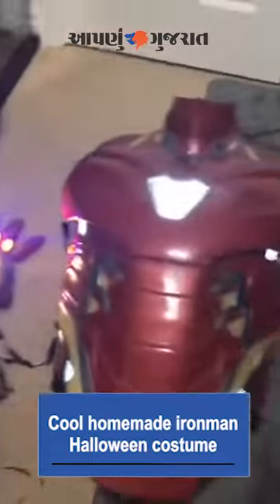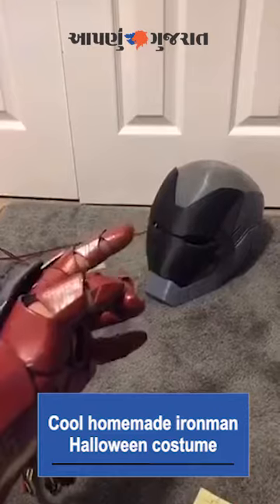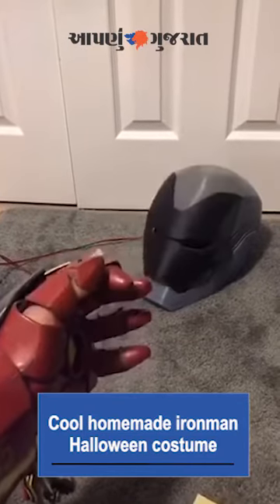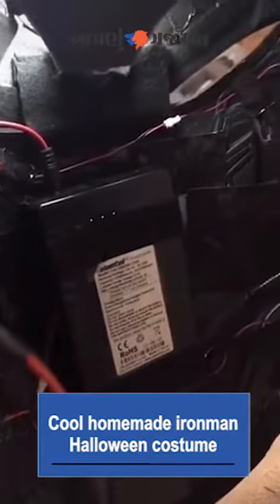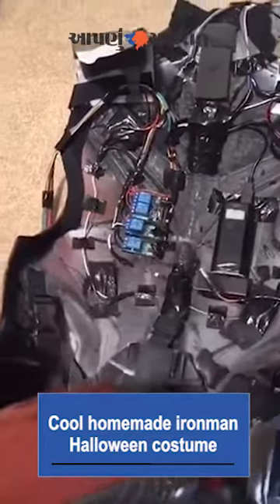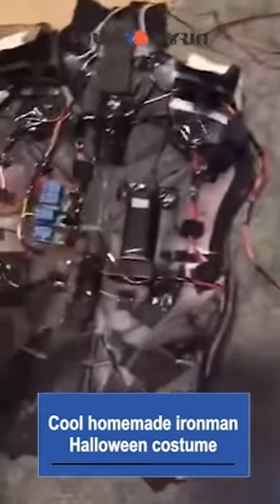Viral YouTube Videos | Aapnu Gujarat News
વાયરલ યુટ્યુબ વિડિયો | Aapnu Gujarat News

Viral YouTube Video | Aapnu Gujarat News

Aapnu Gujarati News is also available on other social media platforms.